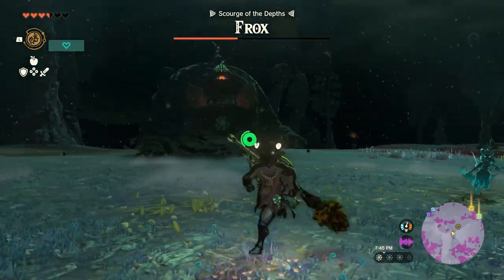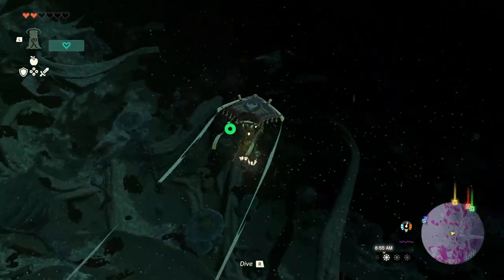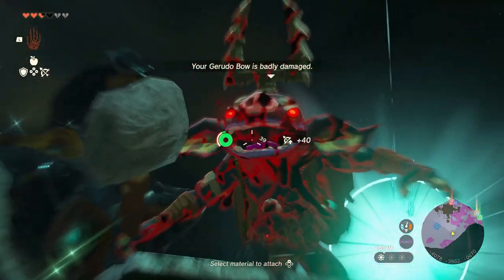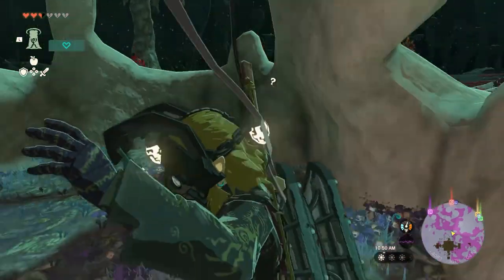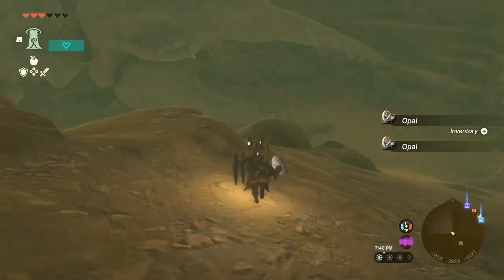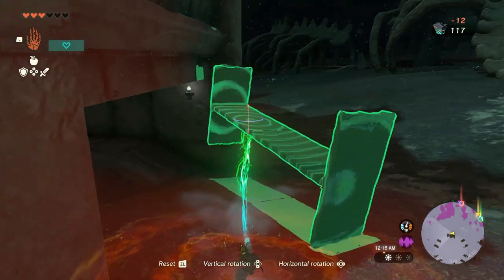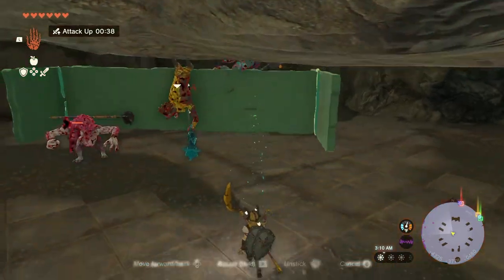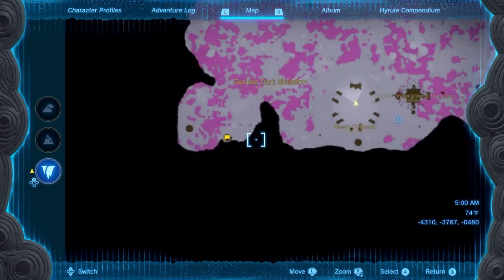"Holy Lemon 'Nade" - Tears of the Kingdom #59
Our supercut return to the Depths.